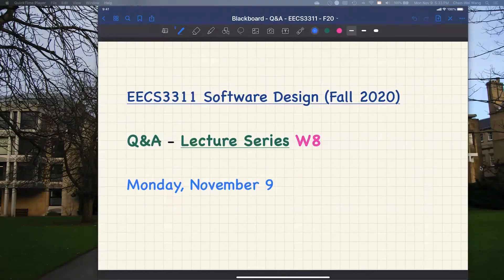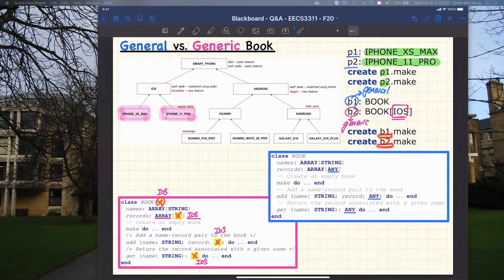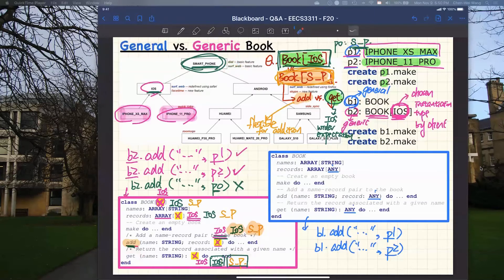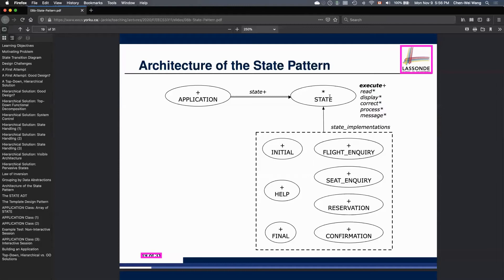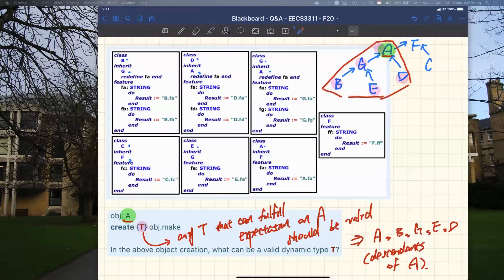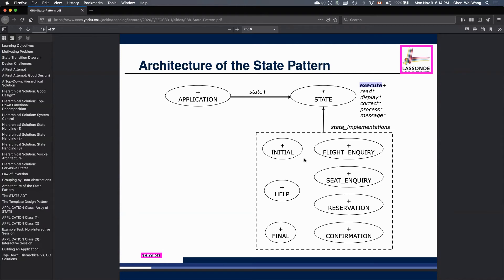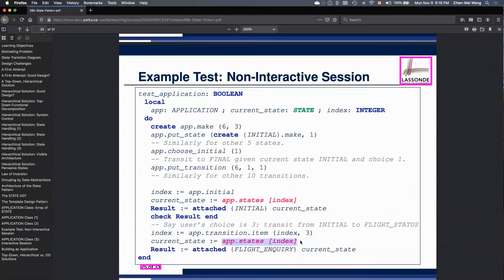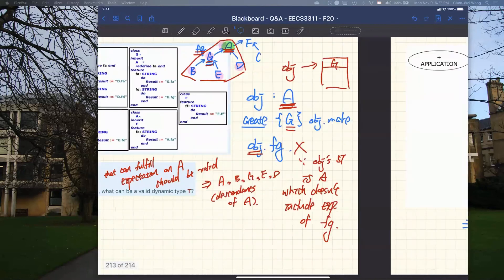[HD] EECS3311 F20 - Q&A - W8 - Nov. 9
00:00:07 - Partial Solution to Lab3 (a different design problem of undo/redo)
00:01:07 - General Book vs. Generic Book: Single Choice Principle
00:20:17 - State Pattern: Purpose of read* in STATE
00:25:43 - Quiz7: Valid Dynamic Types
00:29:59 - Quiz7: Valid Call Despite Dynamic Type
00:32:17 - State Pattern: Redefine `execute` in All STATE Descendants
00:36:45 - State Pattern: Redefine `execute` using Precursor
00:39:46 - Should We Follow a Design Pattern Faithfully?
00:42:28 - Tips for Quiz8?
00:46:06 - Why Is Upward Casting Valid?
00:52:05 - Project Q&A Session?
00:54:00 - Static Type vs. Cast Type
01:00:53 - All Quizzes Count?
01:01:42 - Exam Tips?
01:04:44 - Project Tips?